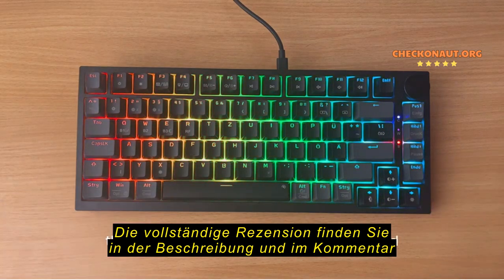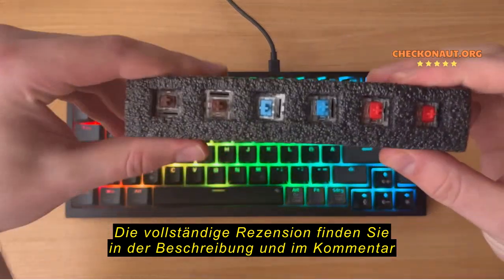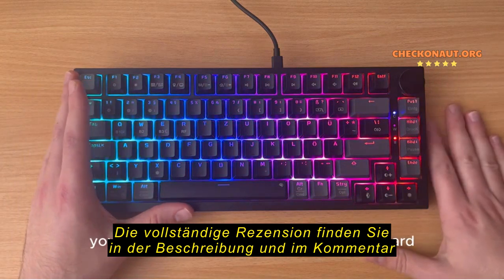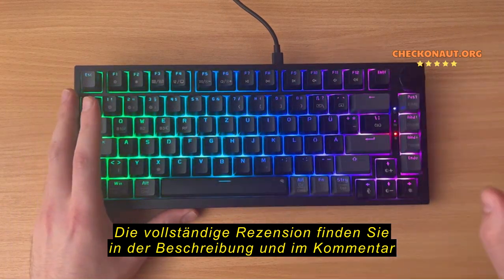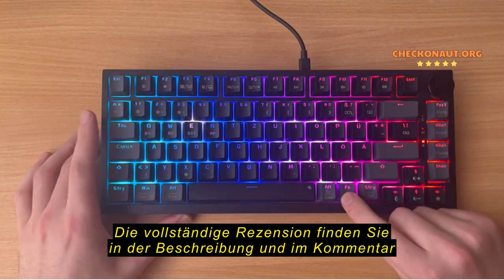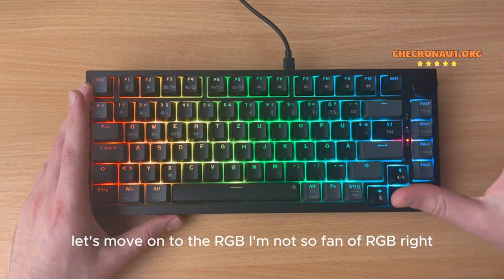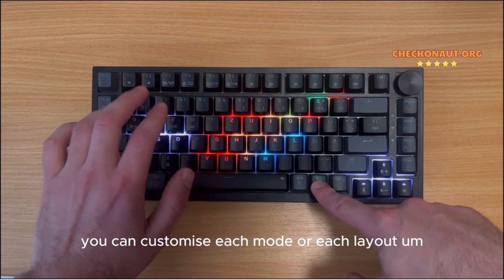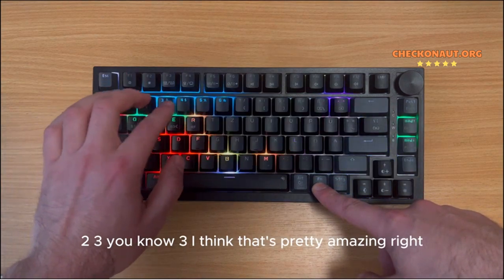Produktbewertung: KOORUI Mechanical Keyboard, Gaming Keyboard Wireless/Wired/Bluetooth 26 RGB Rechar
KOORUI Mechanical Keyboard, Gaming Keyboard Wireless/Wired/Bluetooth 26 RGB Rechargeable 4000 mAh Battery 82 Keys German Layout QWERTZ for Windows MacOS Linux Red Switch